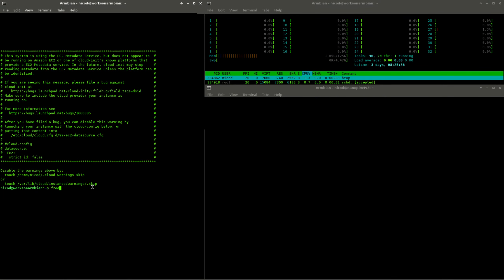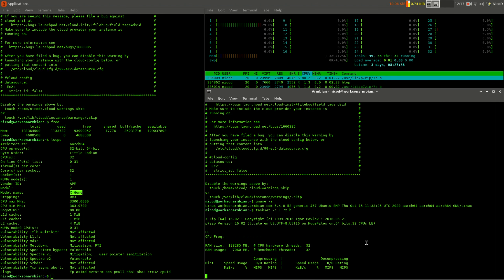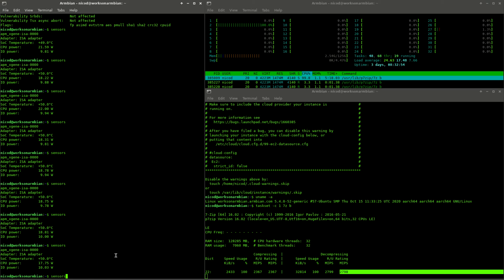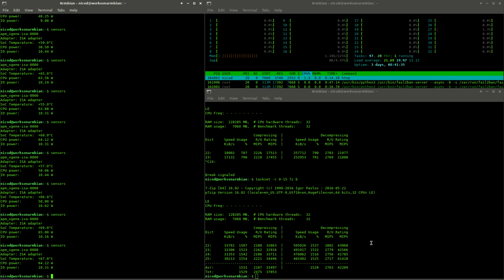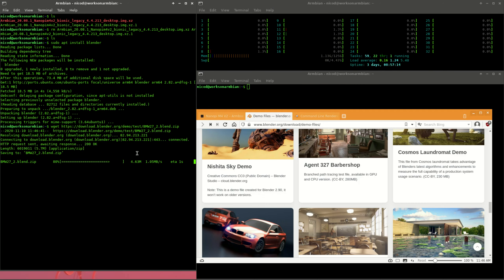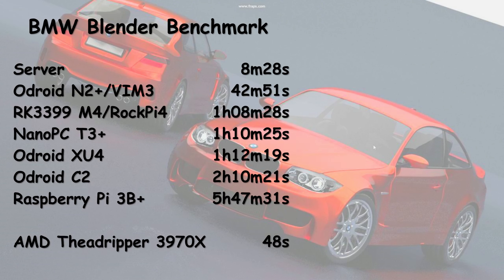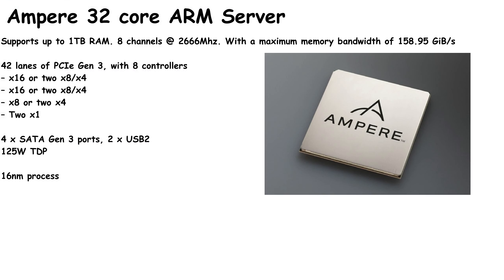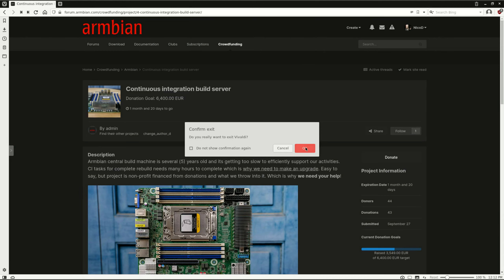Ampere 32-core 3.3Ghz ARM64 server Review